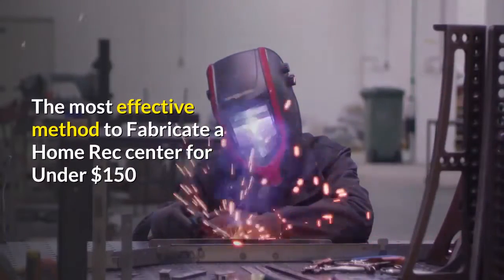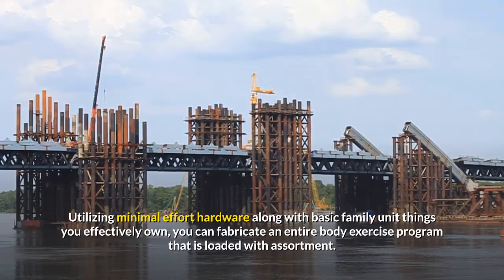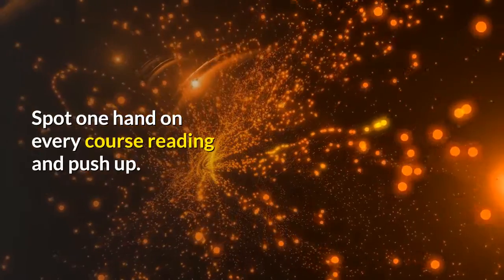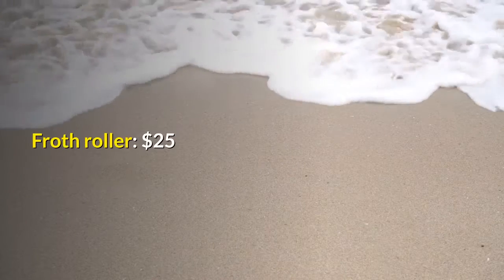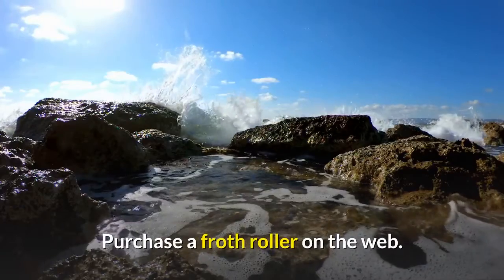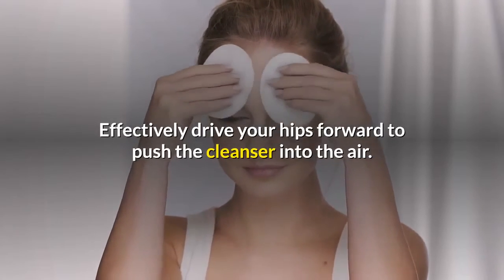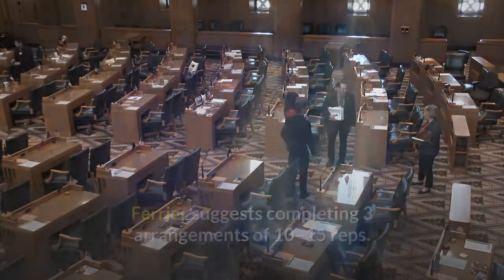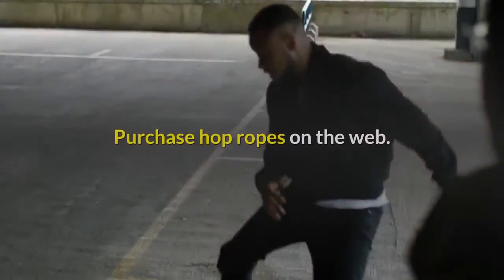How to Build a Home Gym for Under $150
Budget Home Gym Recommendations :
Fitness Reality Power Rack:https: //amzn.to/36mGoxK
RAGE Squat Stand (cheapest currently on Amazon)
AmazonBasics Bench

Building a budget home gym can be a bit difficult due to how many options are available. Today, I want to show you how I would build a full home gym for under $500 exclusively on Amazon, which means it also includes shipping. A lot of this equipment isn't great and are things you'll eventually want to upgrade, but to start out, these should get you going.

I would suggest looking at retailers sites as well as they will sometimes offer lower pricing so they don't have to pay Amazon.

Garage Gym Reviews is a participant in the Amazon Services LLC Associates Program, an affiliate advertising program designed to provide a means for sites to earn advertising fees by advertising and linking to Amazon.com